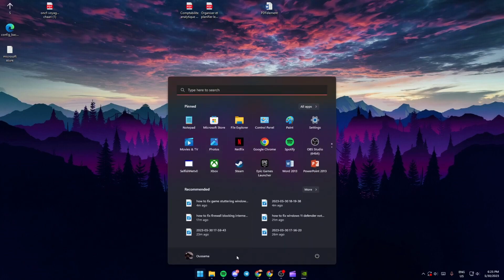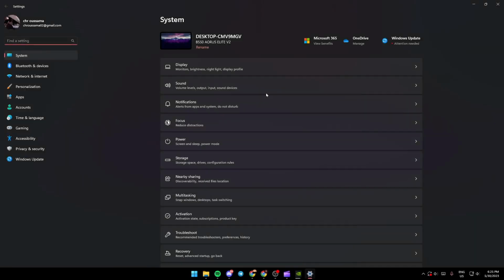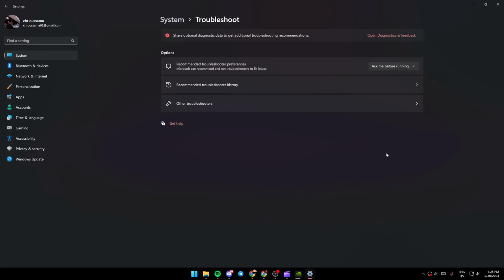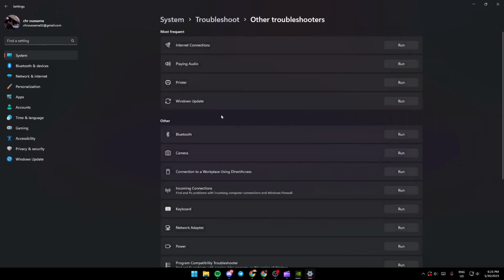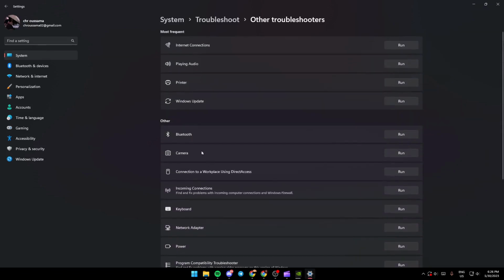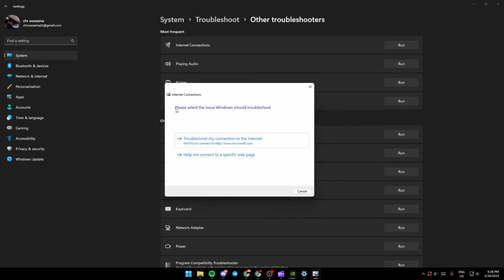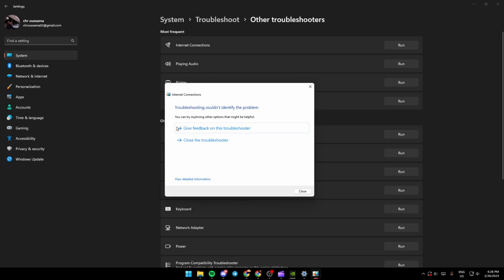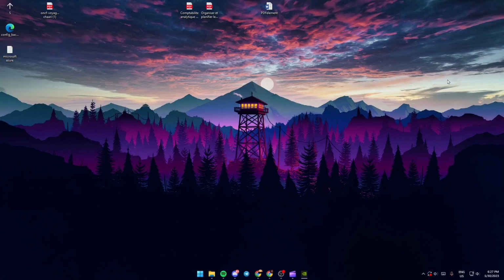How To Fix Ping Spikes Windows 11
Today we talk about ping spikes windows 11,lower ping windows 11,fix high ping windows 11,high ping windows 11 fix,how to lower ping